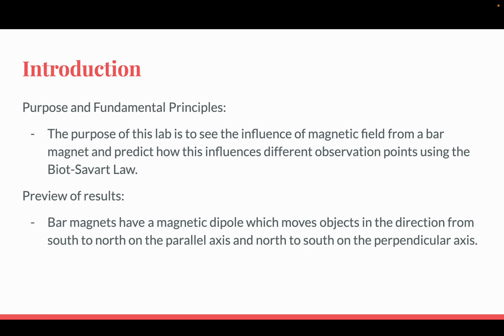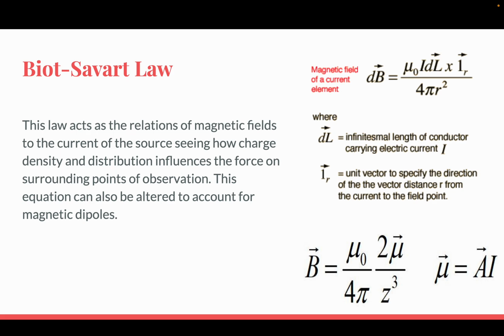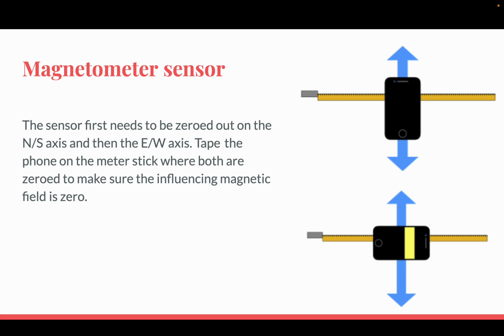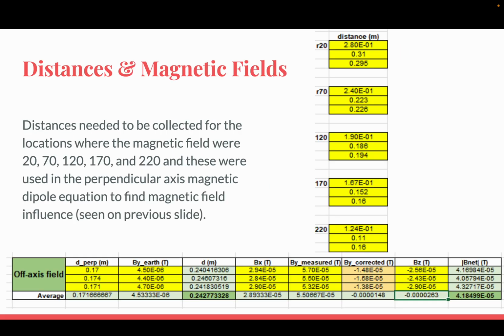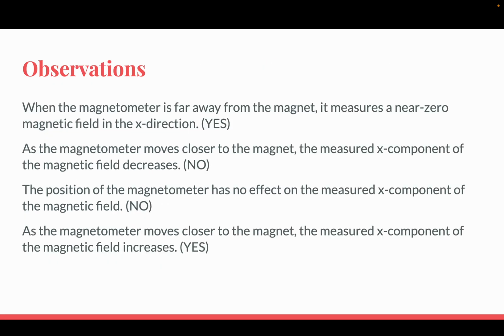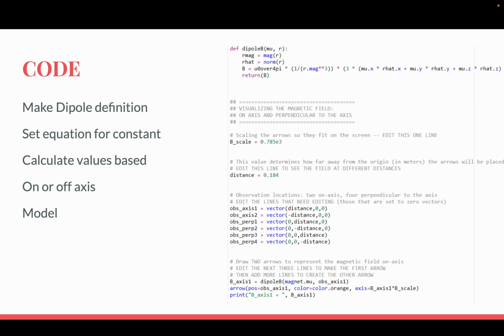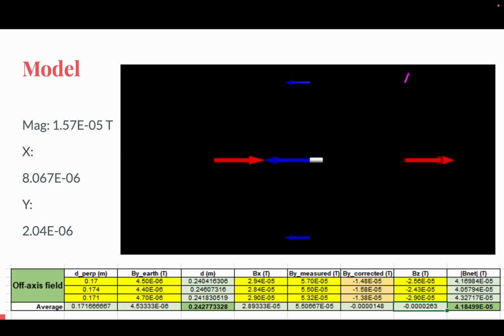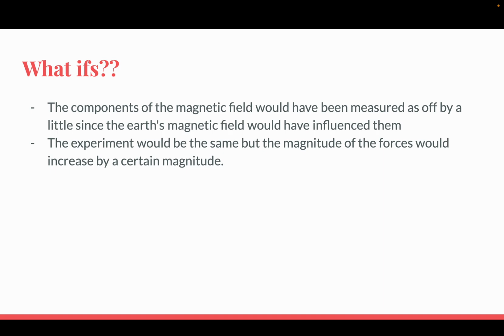Physics 2212 Lab 4